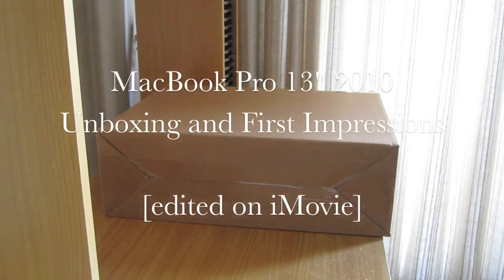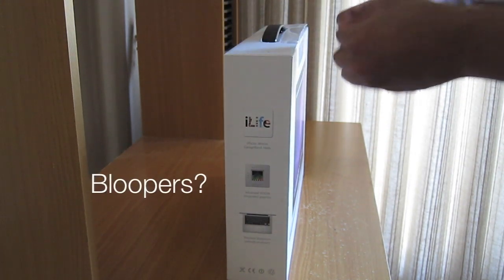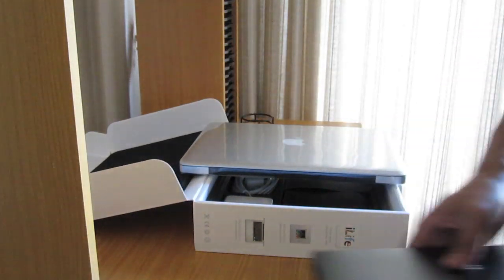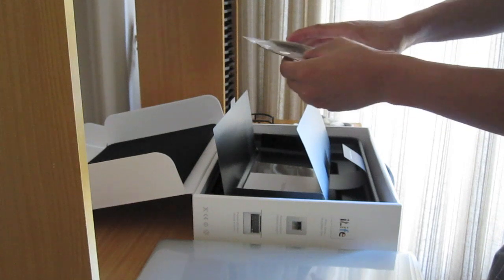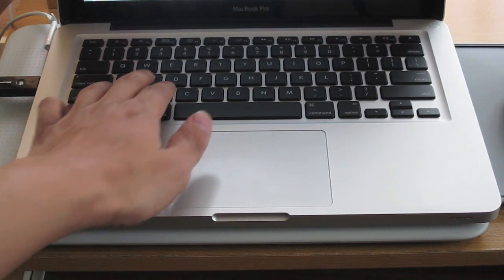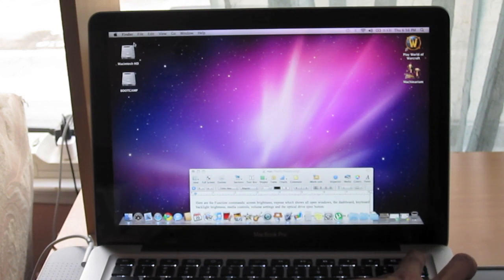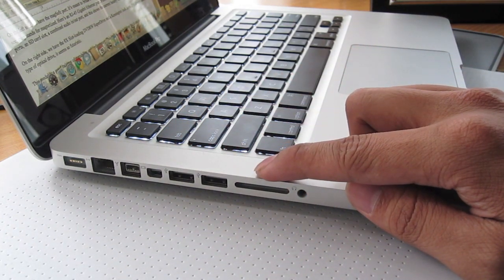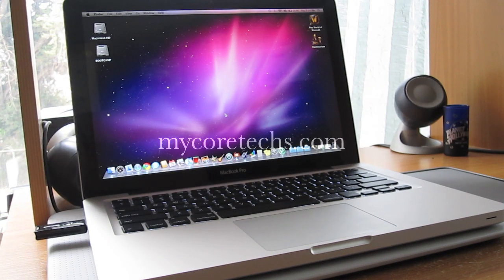MacBook Pro 13" April 2010 Edition Unboxing and Review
Rest in peace, Steve Jobs. Thank you for changing our technology, our culture, and the world for the better.

My [terrible, but slightly funny] unboxing and review of the MacBook Pro 13.3" April 2010 Edition. This notebook is a great combination of portability, battery life, and performance. This review should be considered as the first part of a series of reviews. I will also show modern gaming on this to show its capability. I also have iWork to present soon.

Click on the link to purchase the Apple MacBook Pro MC374LL/A 13.3-Inch Laptop on Amazon at lower price than retail

Here is the 2011 MacBook Pro13"